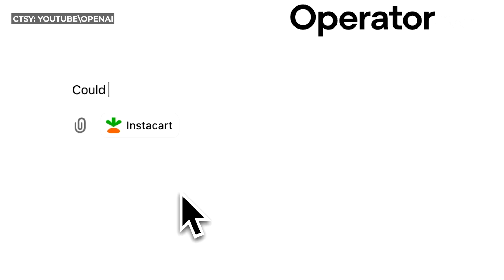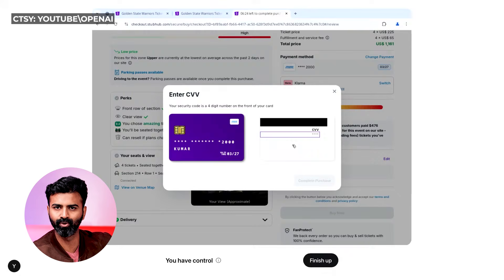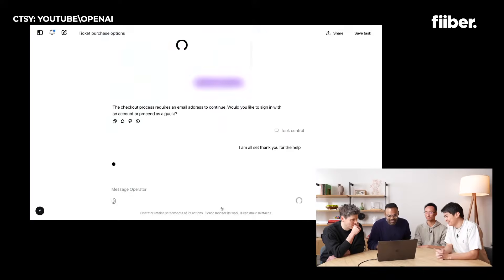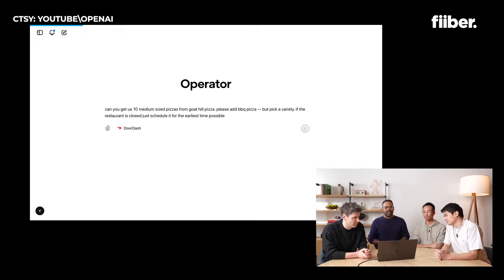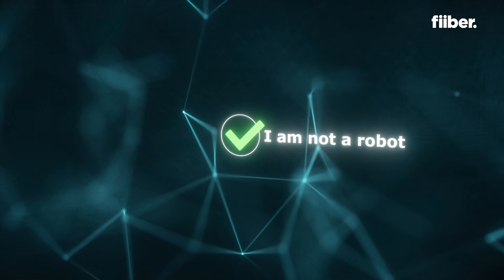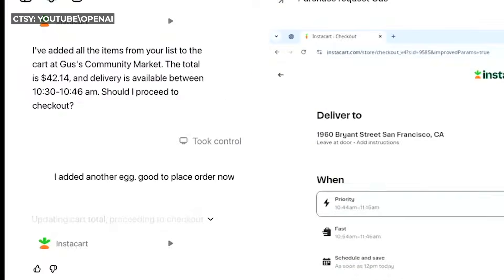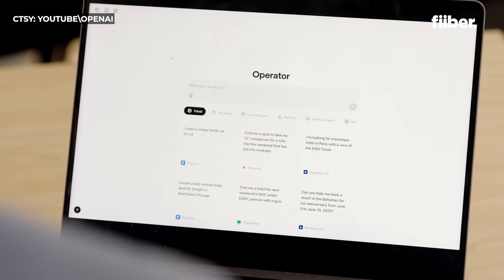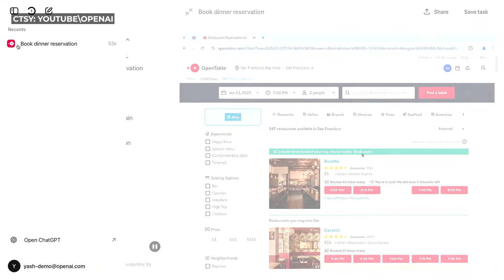This New OpenAI Tech Can Replace Humans! We're Not Kidding!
OpenAI has just unveiled Operator, a game-changing AI agent that can autonomously browse the web, interact with apps, and complete tasks just like a human! 🤖💡